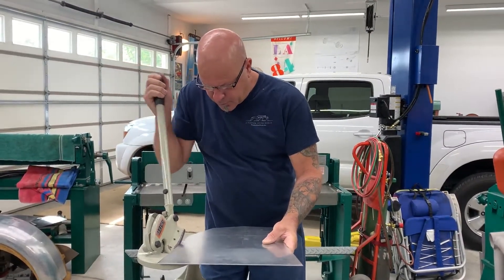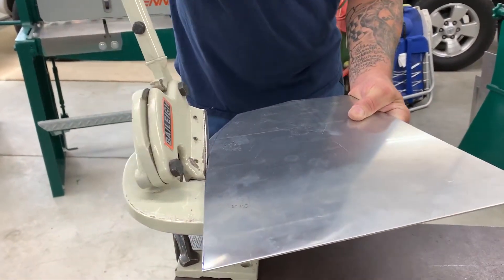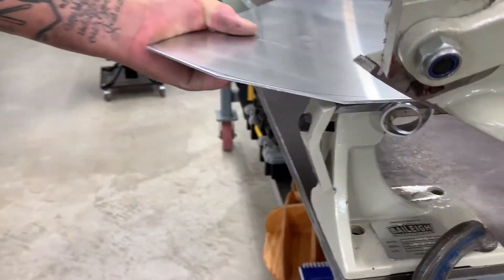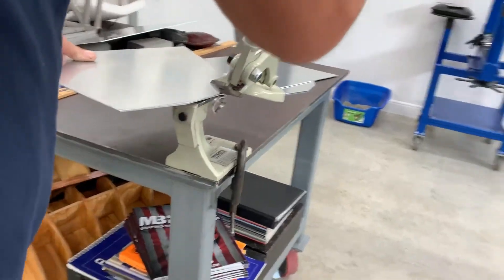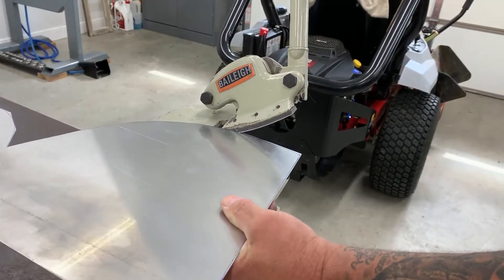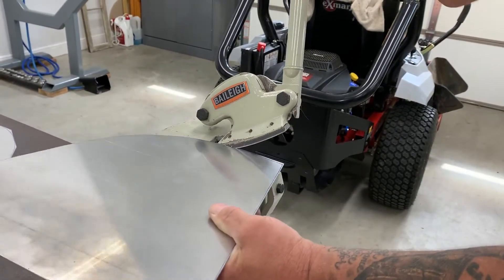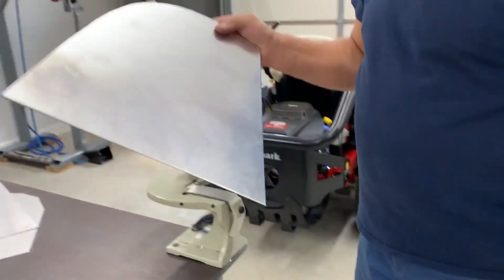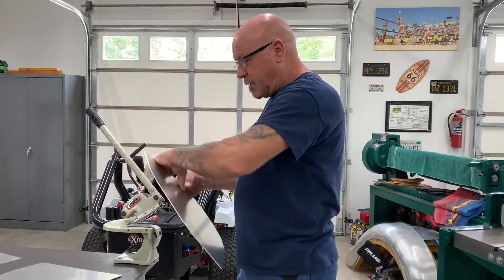Using an open throat shear to Cut Out Aluminum Panel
Using 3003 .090 aluminum for the inner canopy safety cage for a tunnel race boat.